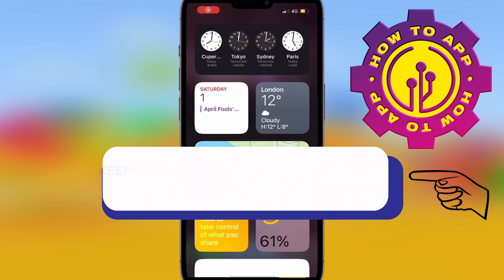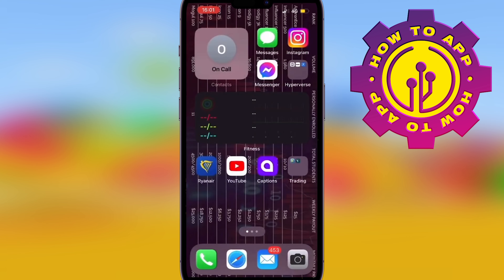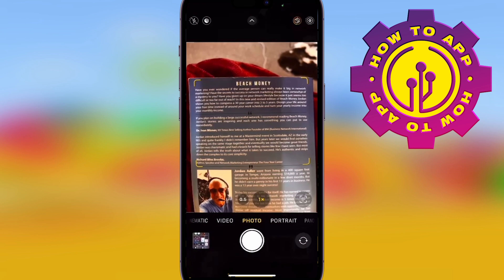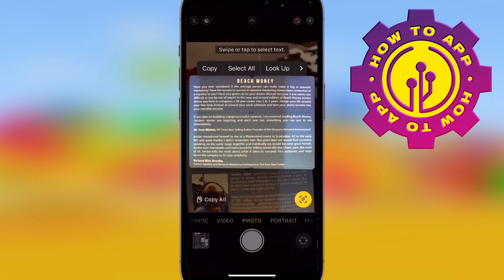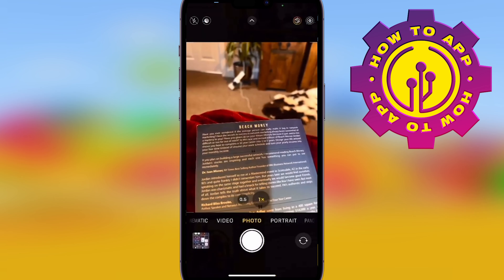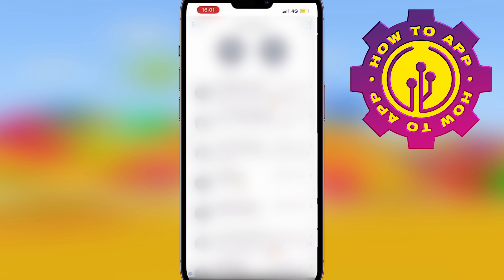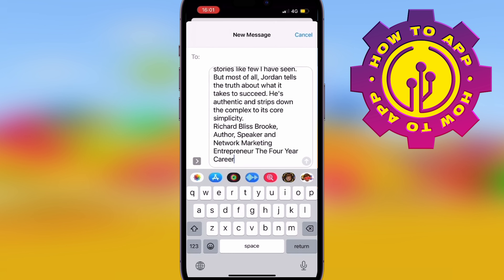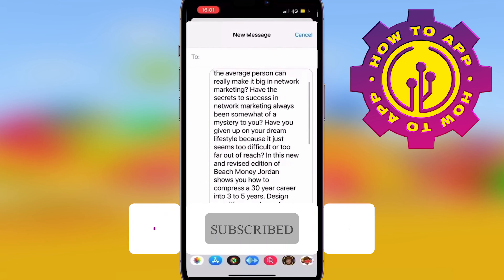How to Copy and Paste Text from Image on iPhone | Copy Text From Images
🎬 Welcome to our How to Copy and Paste Text from Image on iPhone Video!

To copy and paste text from an image on an iPhone, you can use the built-in OCR (optical character recognition) feature in the Notes app. Here are the steps:

Take a screenshot of the image that contains the text you want to copy. To take a screenshot on an iPhone, press the side button and the volume up button at the same time.

Open the Notes app on your iPhone.

Create a new note by tapping the "New Note" button.

Tap on the screen to place the cursor where you want to paste the text.

Tap on the "Aa" button above the keyboard.

Tap on "Scan Documents" from the list of options.

Choose "Choose Photo" and select the screenshot of the image with the text you want to copy.

The OCR feature will automatically detect the text in the image and display it on the screen. You can edit the text if needed.

Tap "Done" when you are finished editing.

Select the text you want to copy by tapping and holding on it, then choose "Copy."

Go to the app where you want to paste the text, and tap and hold where you want to paste it. Choose "Paste" from the menu that appears.

That's it! You have successfully copied and pasted text from an image on your iPhone.

I hope you find value in our How to Copy and Paste Text from Image on iPhone Video!

🔥How to Put a Link in Your Tiktok Bio | How to Add a Link to Your Tiktok Bio👇